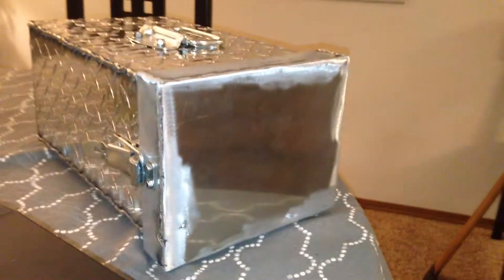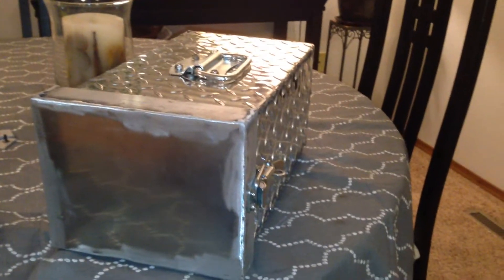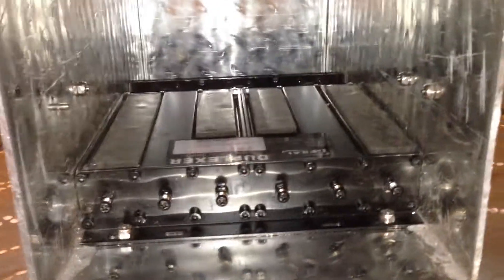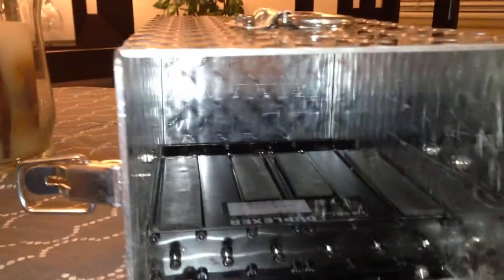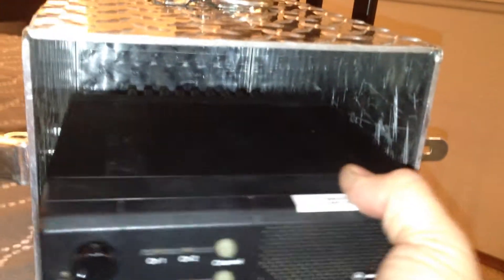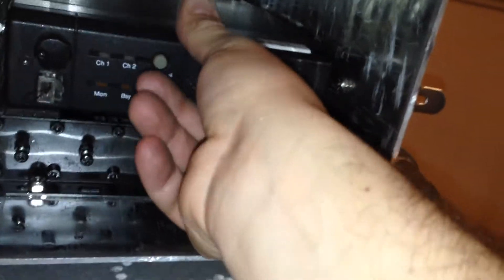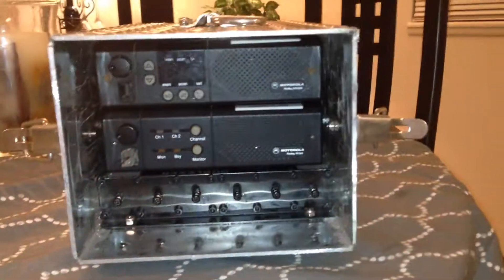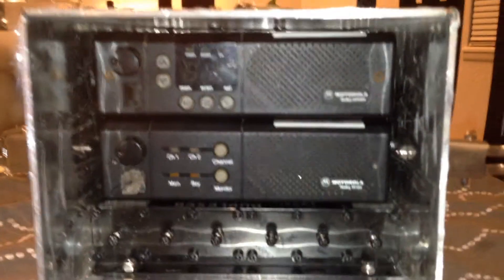GM300 portable UHF amateur radio repeater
I welded up this portable repeater cabinet from 1/8" aluminum treadplate. This will be a complete, self-contained amateur radio UHF repeater in a weatherproof cabinet. The battery will reside in a second enclosure along with the solar charge controller.